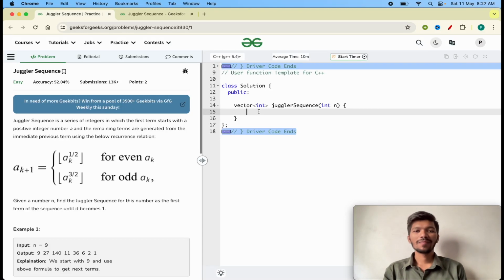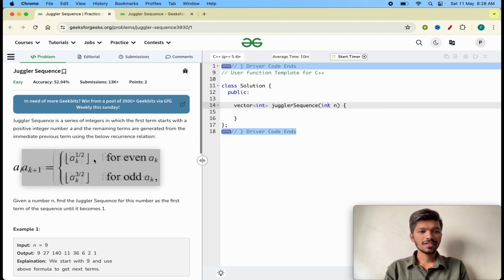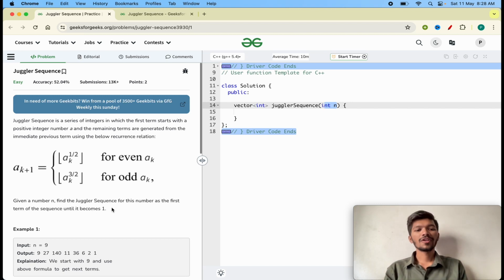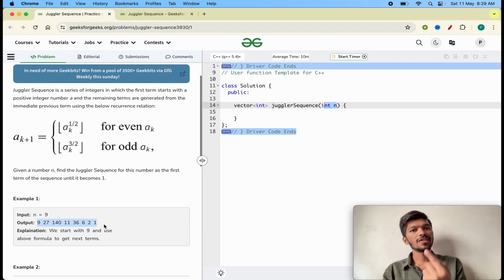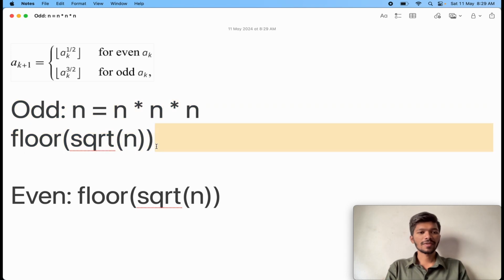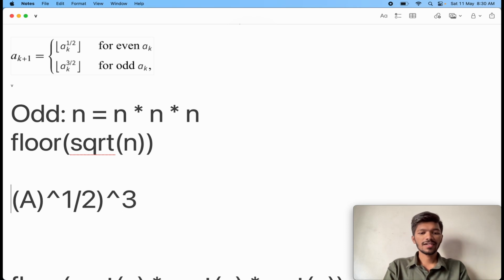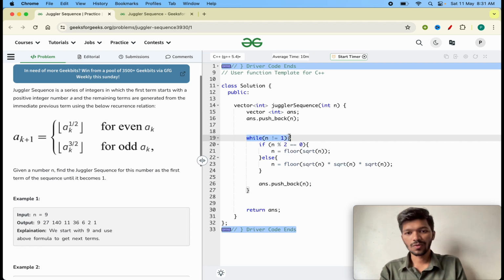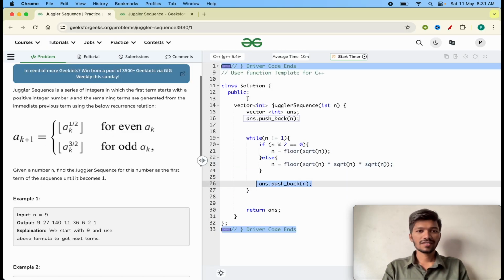Juggler Sequence | GFG Problem of the day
Codeforces Round 944 DIV 4 | First Screen Cast

codeforces
codeforces solution
codeforces solutions
codeforces contest
virtual contest codeforces
contest proposal codeforces
today codeforces contest solution
codeforces
codechef
 codeforces
what is codeforces
leetcode vs codeforces
codeforces guide

weekly contest leetcode
leetcode
leetcode contest by pramod bhosale
today leetcode solution
leetcode weekly
leetcode contest
leetcode contest live